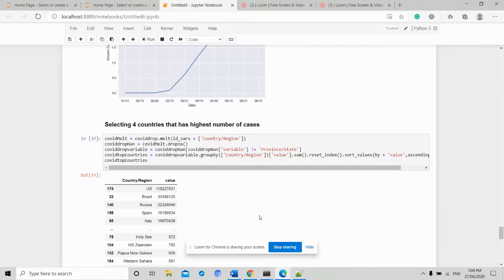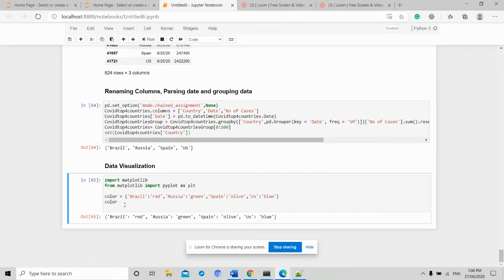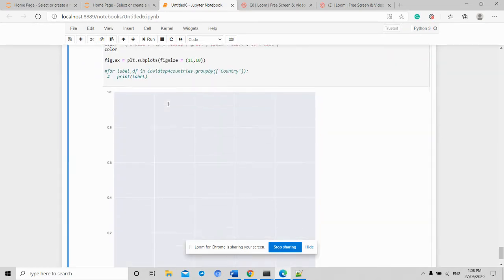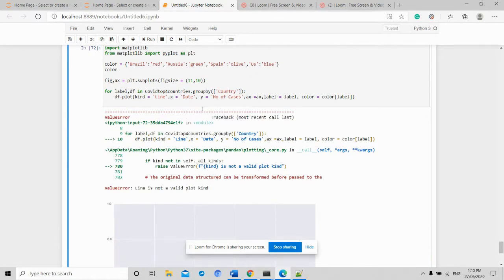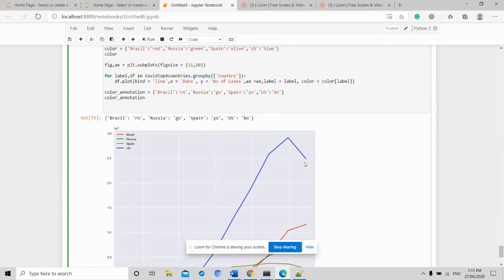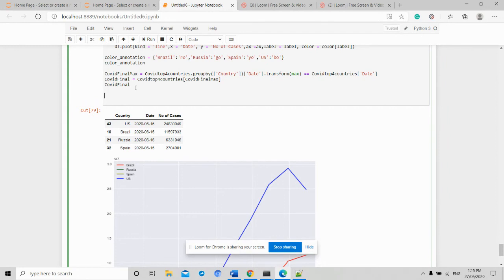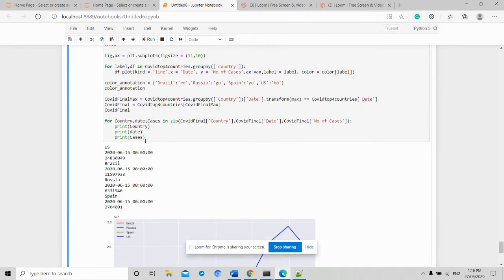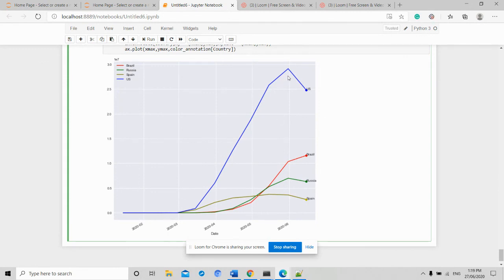#5 - COVID 19 John Hopkins Multi line Chart in Python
Learning material:-

Plotting graph for the top 4 countries with COVID-19 cases using Matplotlib.